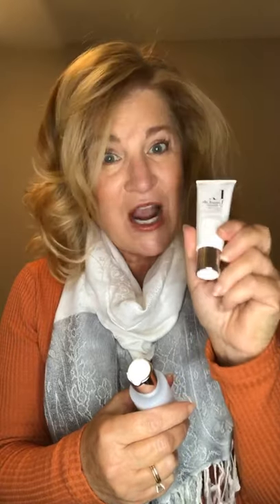There’s No Place Like Home with Cindy Lee